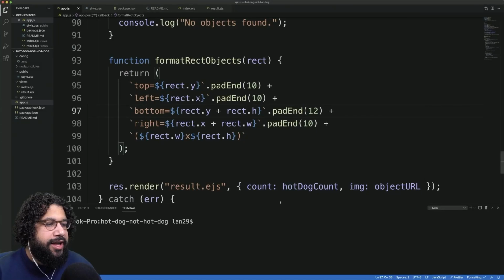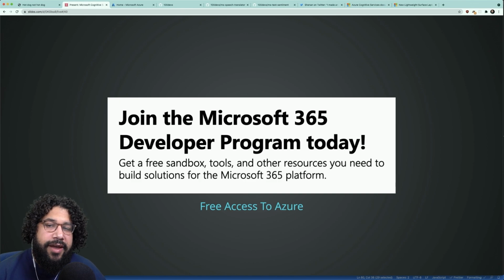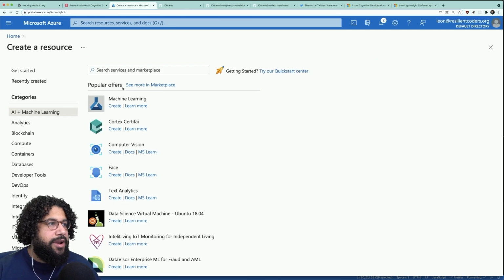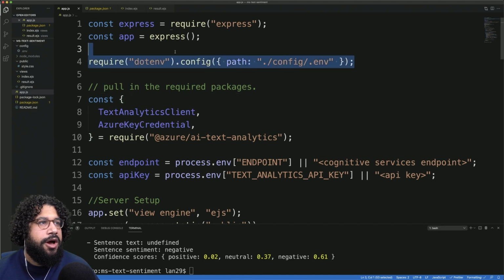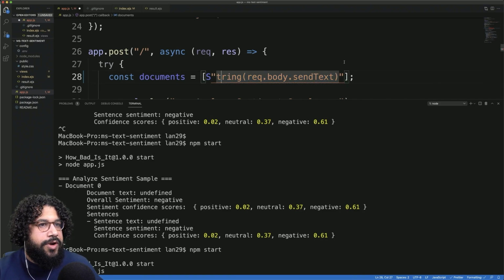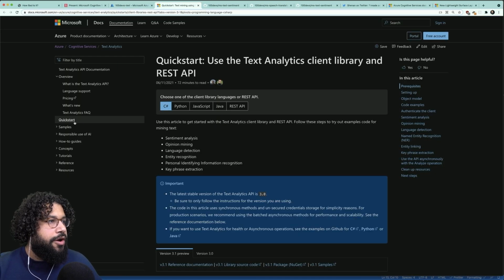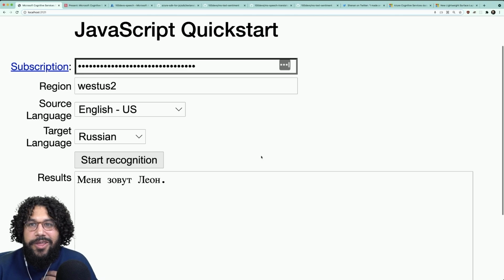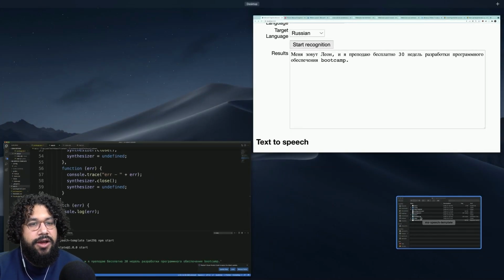How to build apps using Microsoft Azure Cognitive services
In part 2 of the series with Leon, learn additional skills to help build impressive apps with Microsoft Azure Cognitive Services.